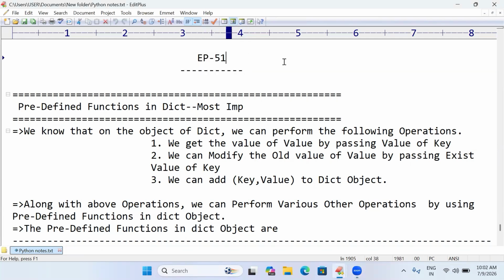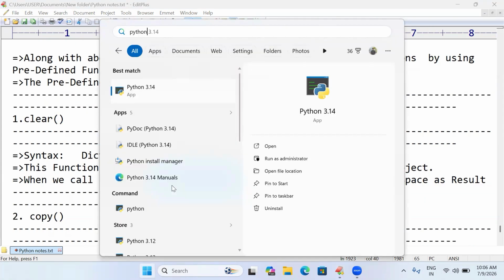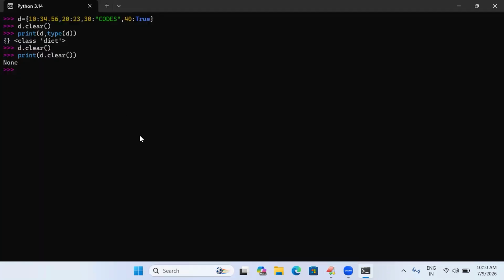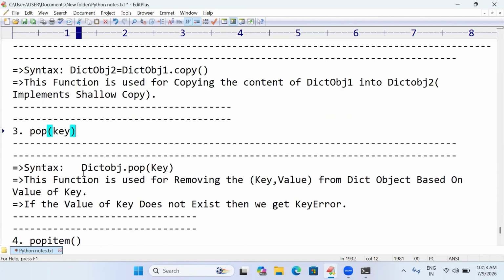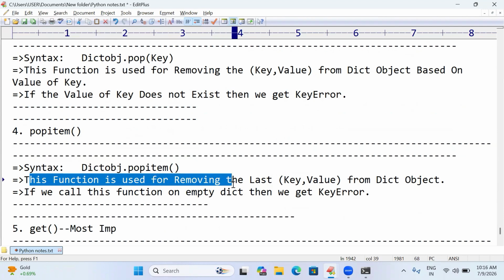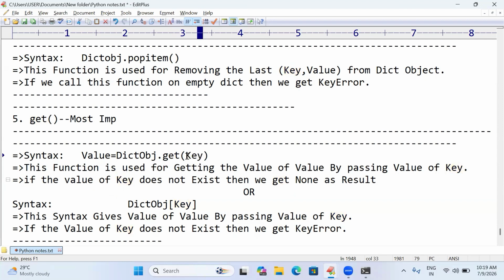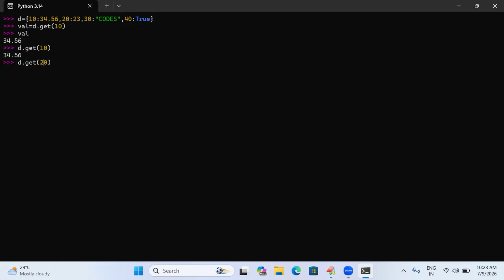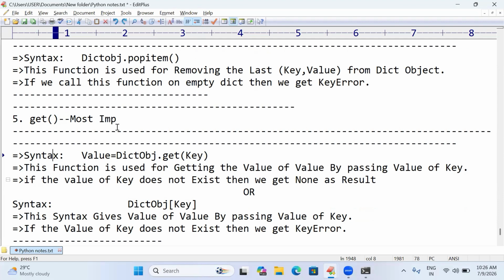DICT DATA TYPE-3 ( Pre-Defined Function) EP-51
Learn Python Dictionary Methods clear(), copy(), pop(), popitem(), and get() with simple examples.
In this EP-51 Python tutorial, I explain Dict Predefined Functions in Python for beginners step by step.